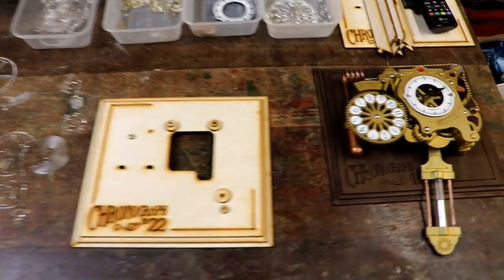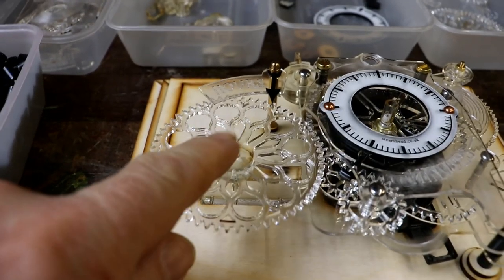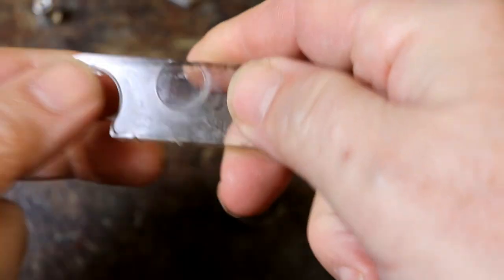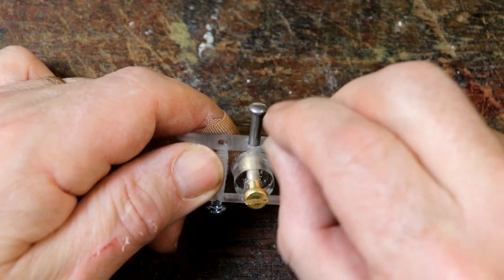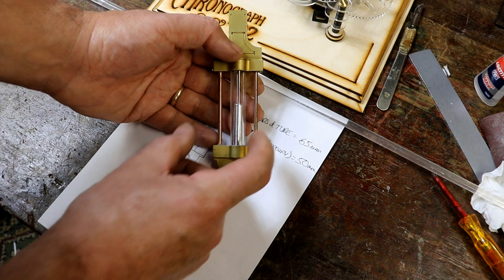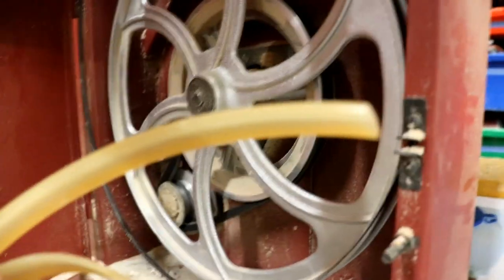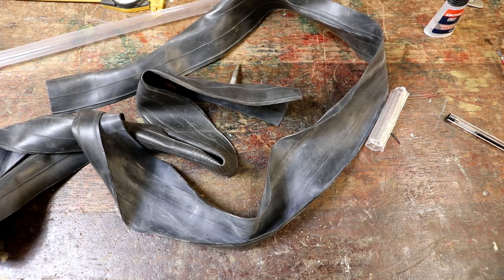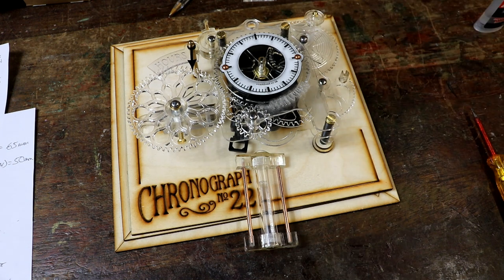A Decision... The new Chronograph steampunk clock KIT!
After umming and arrggghing a bit, I've decided to develop a new kit version of my popular Steampunk Chronograph clock. My decision has also been aided by the many kind people who have suggested I make it available as a kit.

As the Chronograph is a well established design, it's going to be very enjoyable just focusing on producing instructions... In fact I can't resist making loads of improvements to solve several issues that have bugged me whilst assembling them in the past. This really is such an enjoyable part of designing a product.

A new voyage of discovery. You can't send flammable liquids using normal postal services, so in my search for an alternative to isopropyl alcohol for cleaning up the laser engravings, I've tried everything from hand sanitiser to Vodka! Something that people would have handy. Thanks to Henry on YouTube for suggesting Methylated Spirits - it works a treat and is readily available (White Spirit also works well, but nail varnish remover dissolves the white part of the laminate).

I've reached the stage of having an improved assembled but unpainted Chronograph kit and pillar drill induced finger trauma, so thought it time for another video.

Just a reminder that the 17 remaining Nempnett Thrubwell kitchen timer kits are available along with the two recently finished and tested Climatic Revelators.